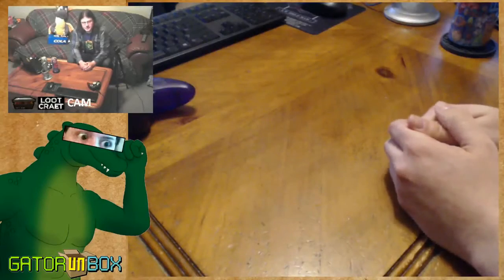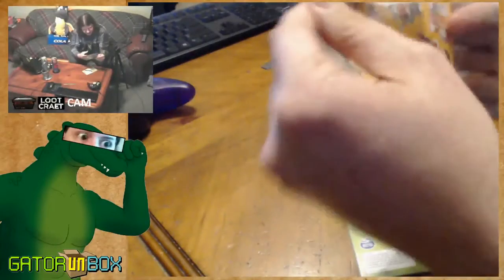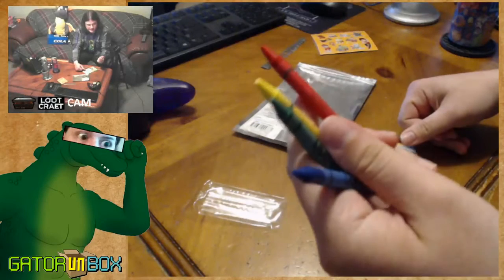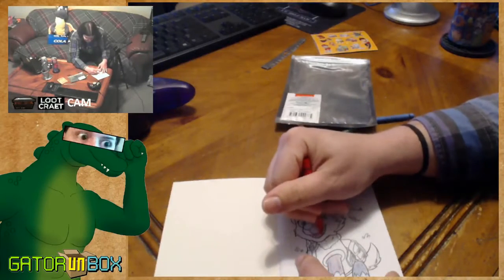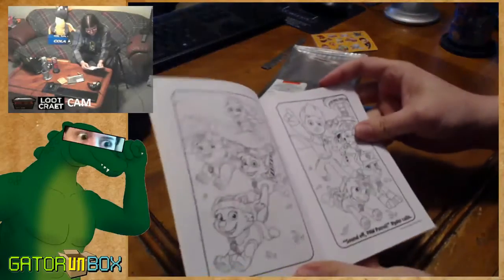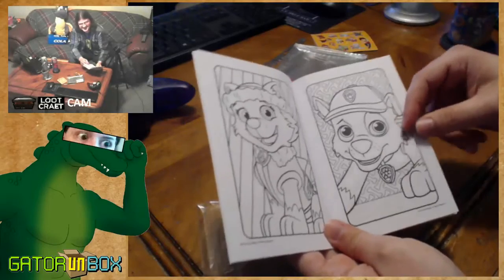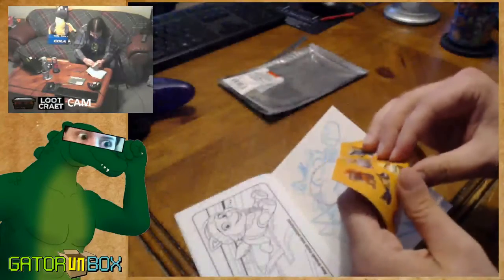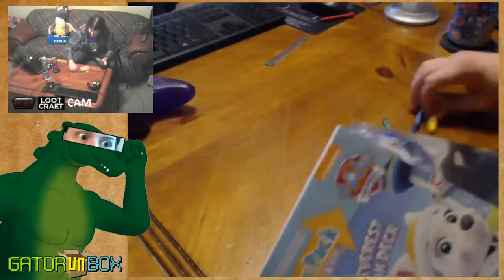Paw Patrol Coloring Kit | GatorUNbox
A long time ago, while scouting for content for a revival of our "Bad Fanfiction Theater", we came across this cartoon called Paw Patrol that none of us had ever heard of. We didn't care enough to look it up, but it eventually found us instead in the form of an 86 cent "activity kit" at a Walmart.

Draco picked one up because WOW WHAT A DEAL, and now here's the hell he's unleashed on this world. We're working on getting a super high-resolution scan of that beautiful artwork at the end to offer as a poster.